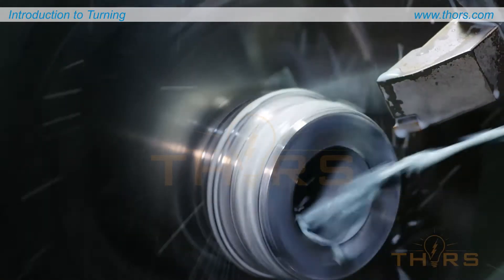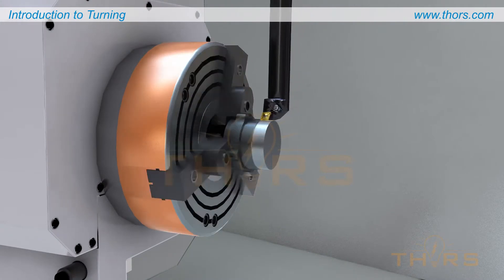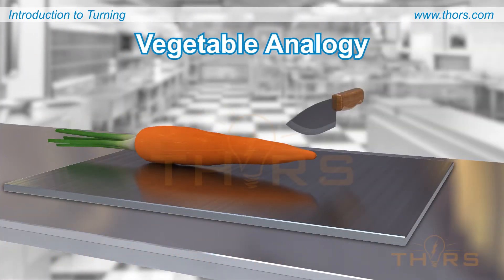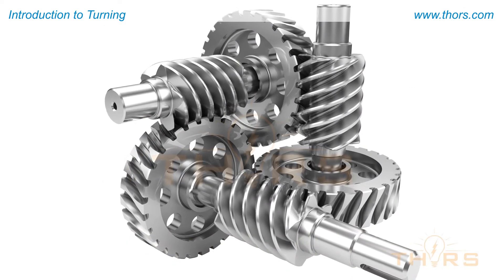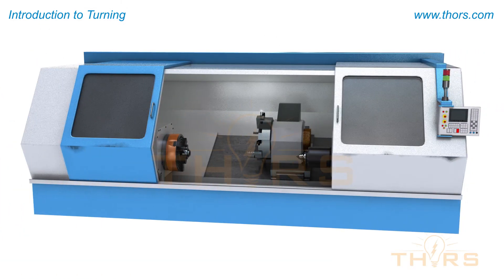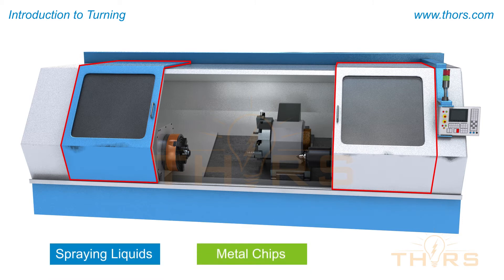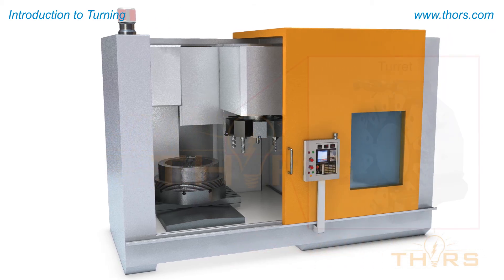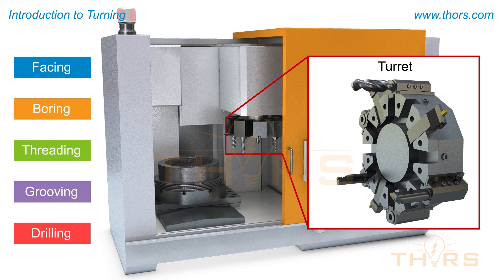Intro to Turning Lightning Learning